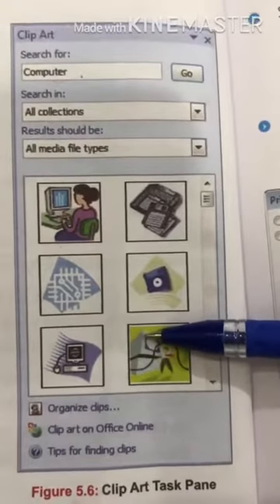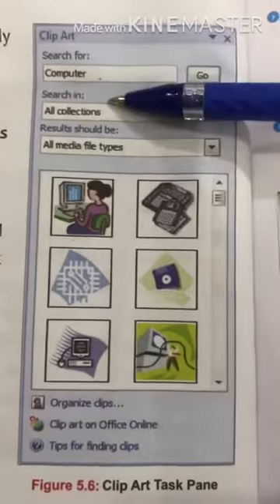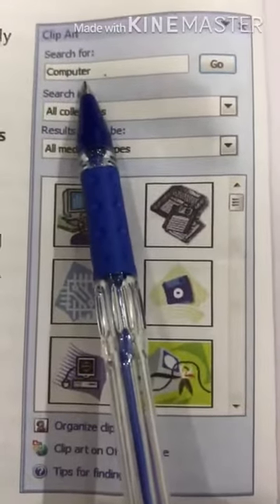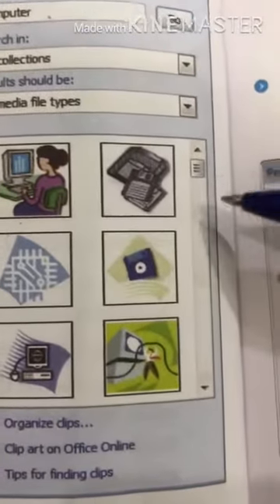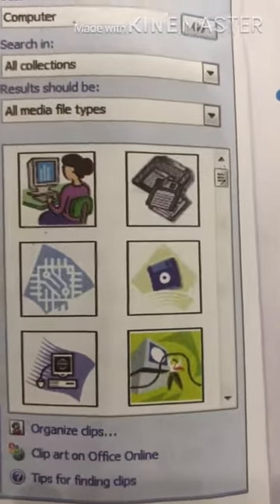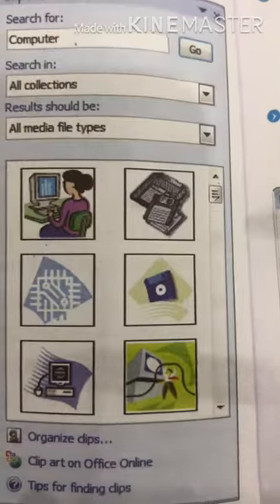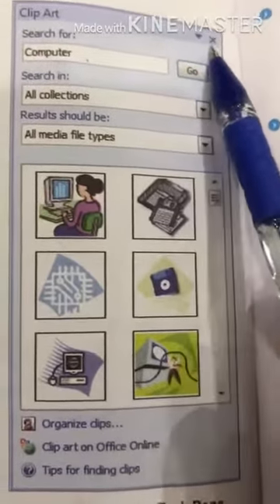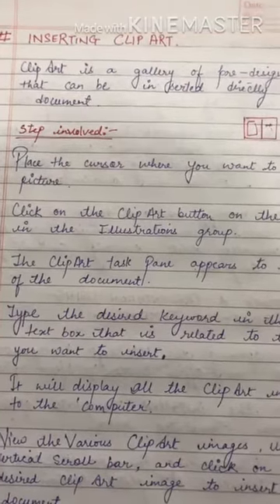Computer class 4 chapter 5 ADVANCED FEATURES OF MS WORD PART 5